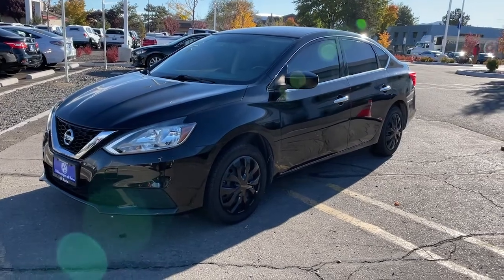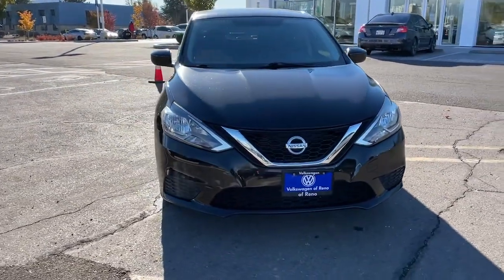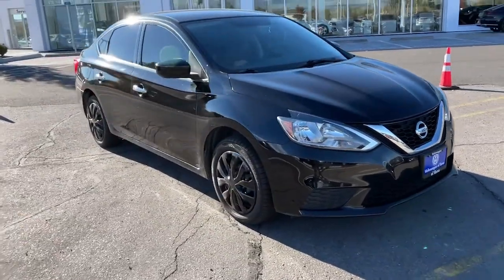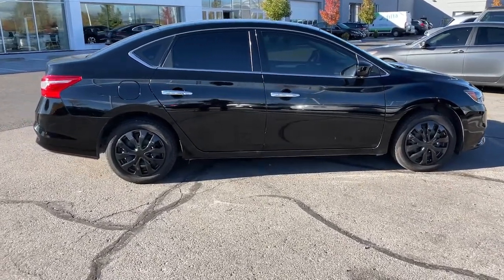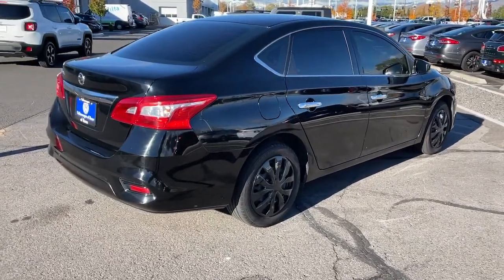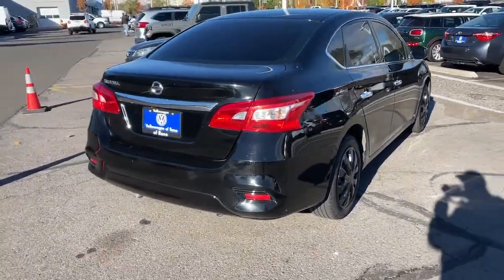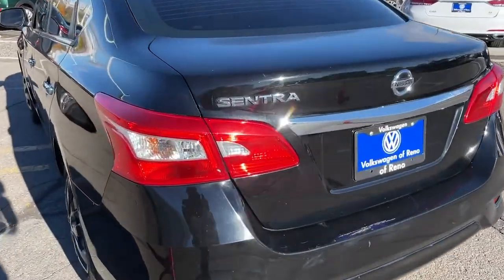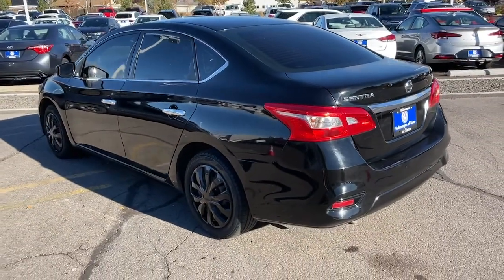2017 Nissan Sentra Reno, Carson City, Northern Nevada, Roseville, Sparks, NV HY396535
SUPER BLACK Used  2017 Nissan Sentra available in Reno, Nevada at Lithia Volkswagen Reno. Servicing the Carson City, Northern Nevada, Roseville, Sparks, NV area.
2017 Nissan Sentra S CVT - Stock#: HY396535 - VIN#: 3N1AB7AP0HY396535

LOW MILES - 55181! S trim SUPER BLACK exterior and Charcoal interior. PRICED TO MOVE $400 below Kelley Blue Book! CD Player Brake Actuated Limited Slip Differential iPod/MP3 Input Bluetooth. CLICK NOW! KEY FEATURES INCLUDE: iPod/MP3 Input Bluetooth CD Player Brake Actuated Limited Slip Differential MP3 Player Remote Trunk Release Keyless Entry Child Safety Locks Steering Wheel Controls. Nissan S with SUPER BLACK exterior and Charcoal interior features a 4 Cylinder Engine with 124 HP at 6000 RPM*. VEHICLE REVIEWS: Edmunds.coms review says This compact sedan stands out in its class by virtue of its uncommonly spacious interior with a rear seat that rivals those of many midsize models in terms of head- and legroom.. Great Gas Mileage: 35 MPG Hwy. A GREAT TIME TO BUY: This Sentra is priced $400 below Kelley Blue Book. OUR OFFERINGS: Lithia Volkswagen of Reno sells new and used cars trucks and SUVs near Sparks and Carson City Nevada. We offer easy financing options and best in market no haggle pricing for an easy and transparent purchase experience. Our sales team is open seven days a week to help you. Just off exit 65 on I-580 we are located at 1050 East Plumb Ln. #110 in Reno. All prices are plus tax license smog fees and added accessories. Plus any applicable finance charges. All vehicles subject to prior sale.